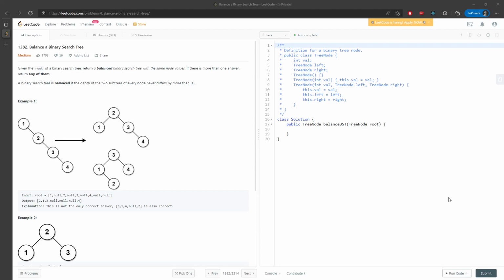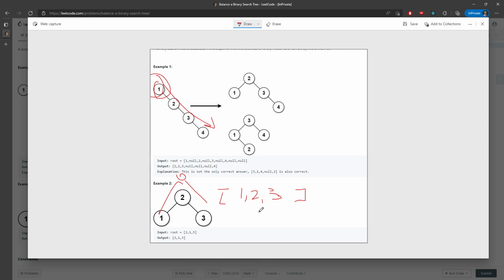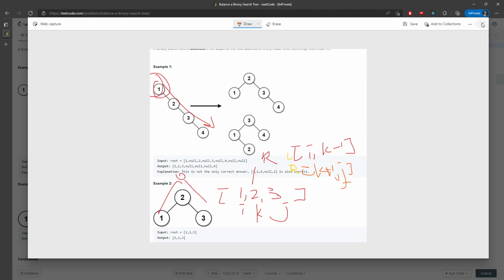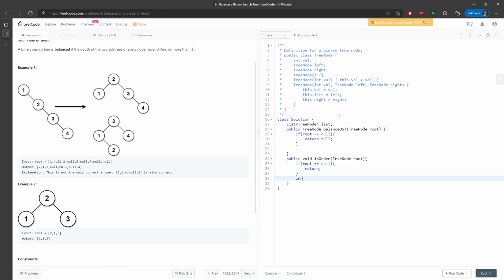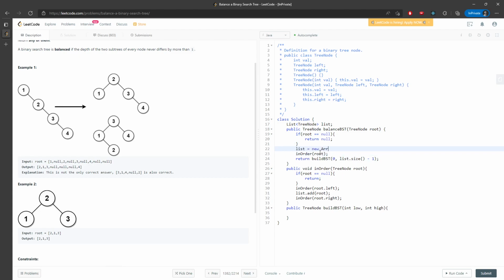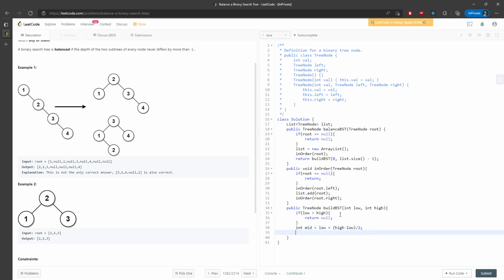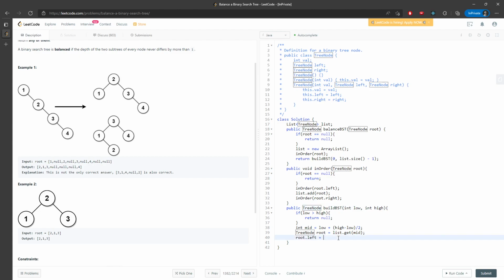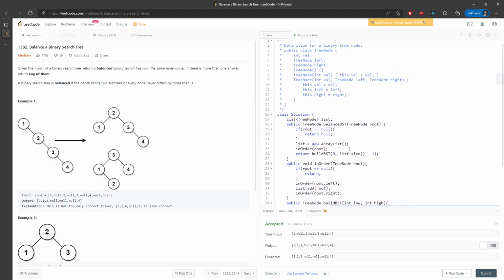LeetCode 1382 | Balance a Binary Search Tree | InOrder | Java